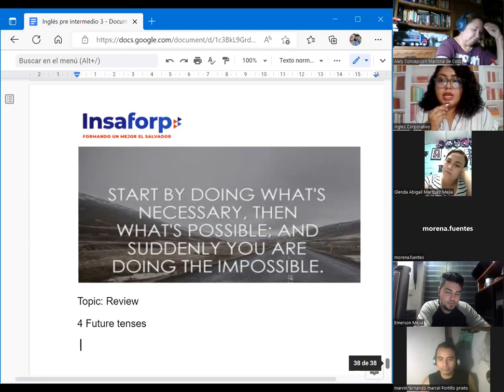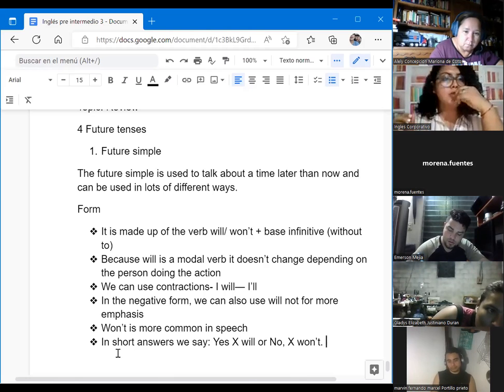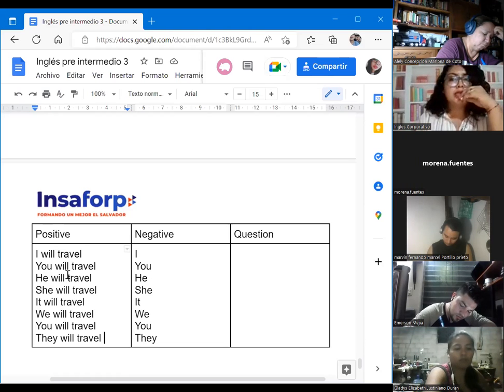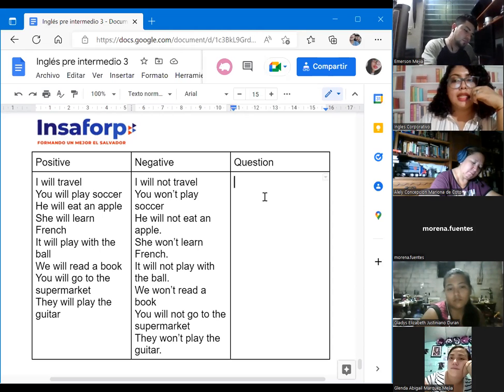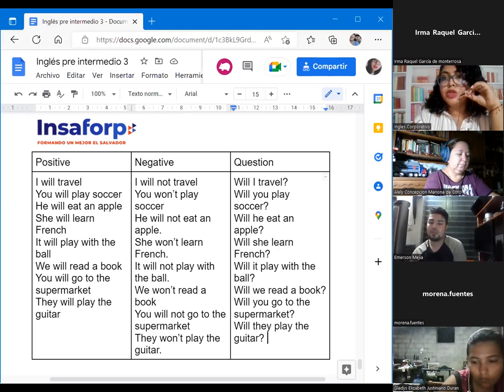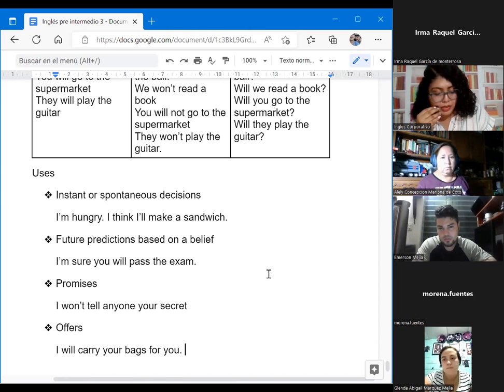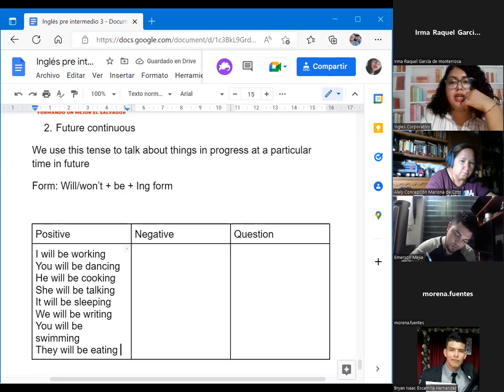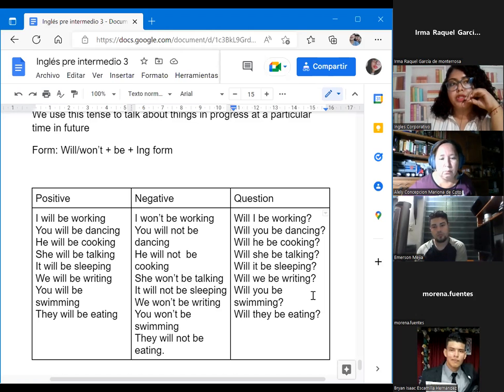Inglés Corporativo-26/09/2022- PI3- Future tenses